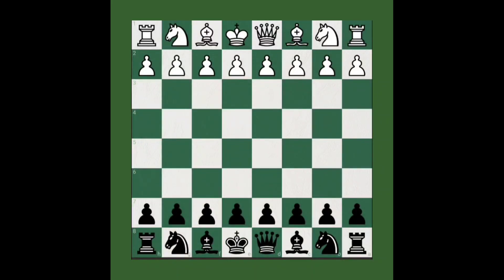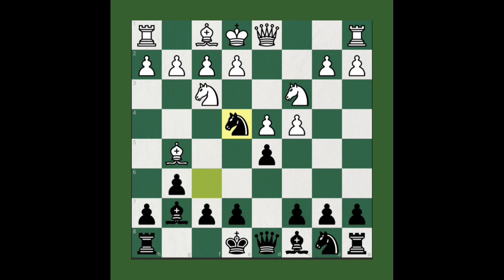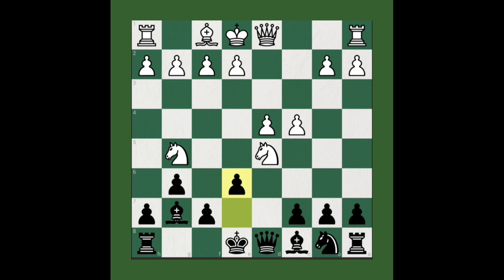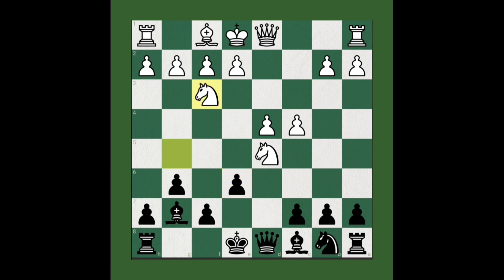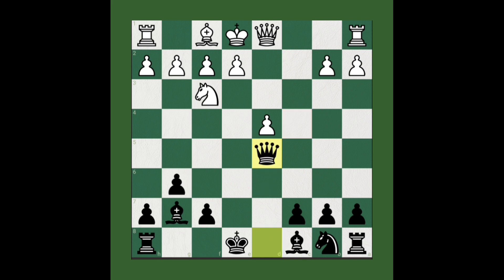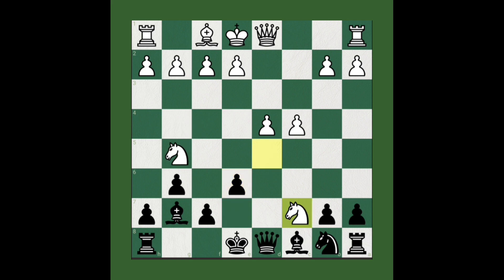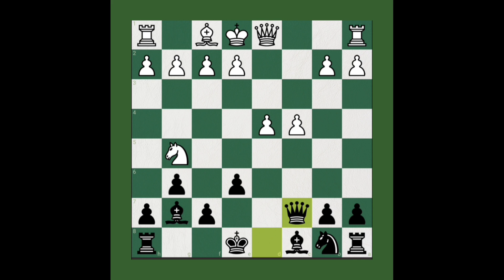Grunfeld Defense Chess Trap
Grunfeld Defense Chess Trap : chess chesstraps chesstricks defense defence , petrosian system, petrosian system grunfeld defense, Grünfeld Defense petrosian system, petrosian grunfeld, grunfeld, Grünfeld Defense chess opening, how to play the grunfeld defense, chess, Win fast against d4, traps in Grunfeld for black, attacking chess, aggressive chess, Chess Gambit, small opening mistake, Grunfeld defence, Grunfeld, opening, traps, Chess Tricks, Chess Traps , ramu's chess chaturanga, Grunfeld Defense Chess Trap in chess .